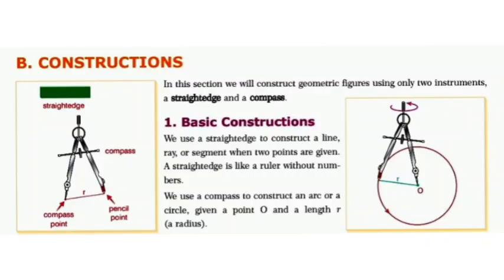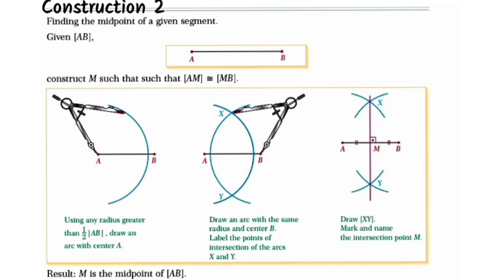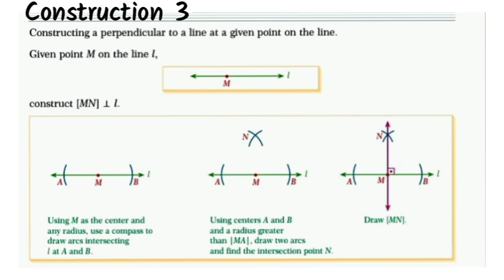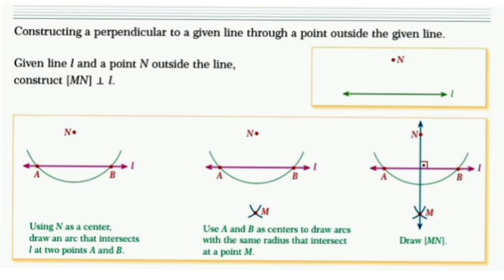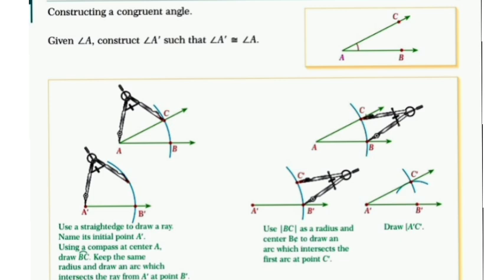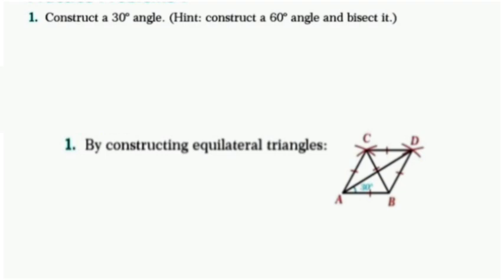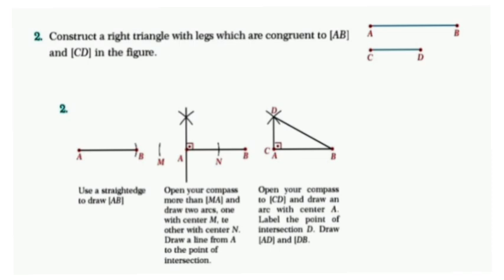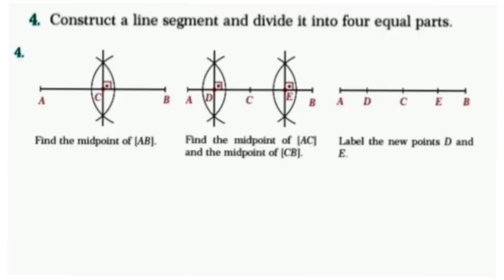construction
In this secction you will learn about some structions